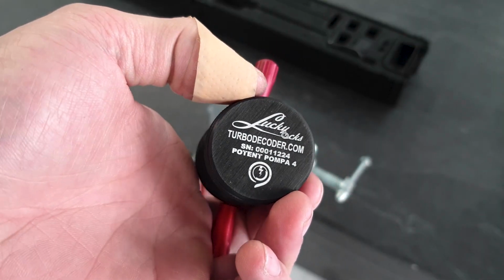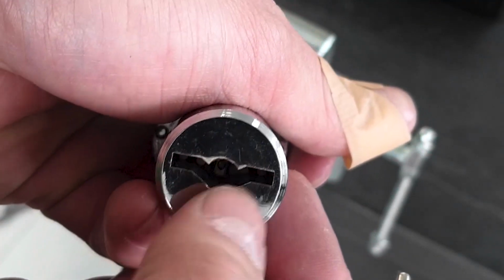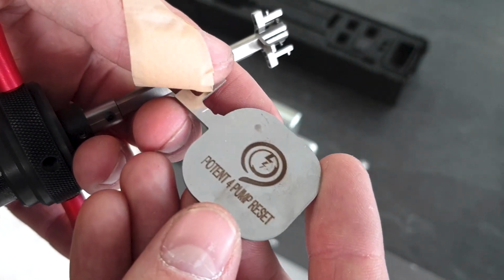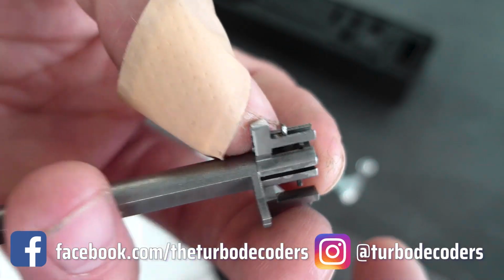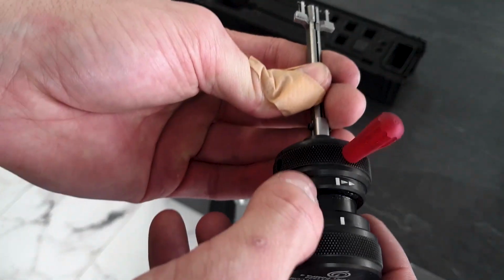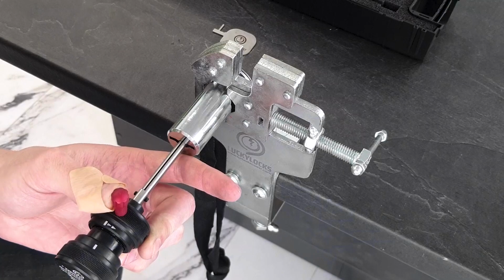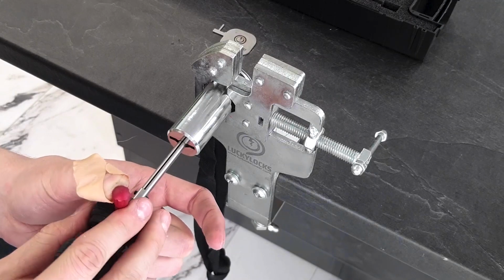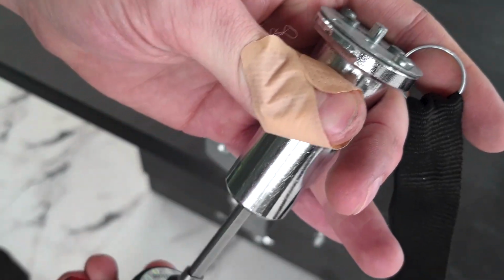Potent 4 pins pump lock decoder - Luckylocks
In this video you will learn how to use Decoder for pump lock - Potent with 4 pins. The procedure very easy, fast and you won't damage the lock.